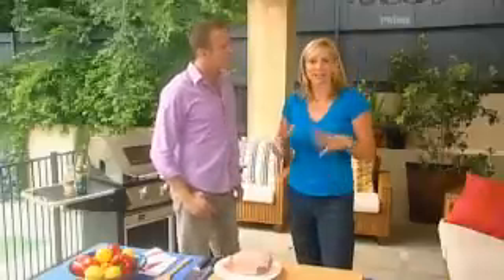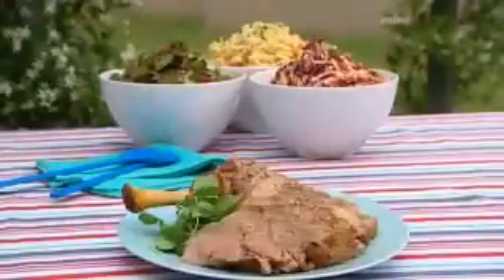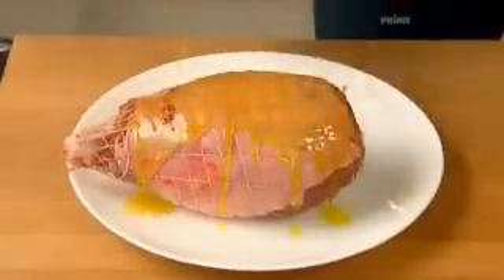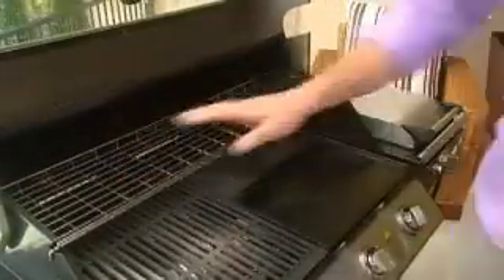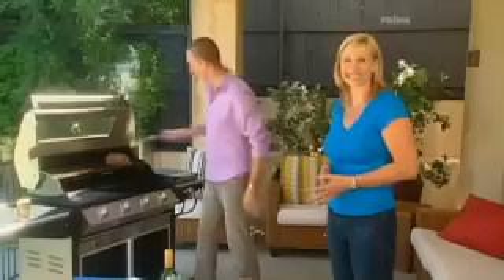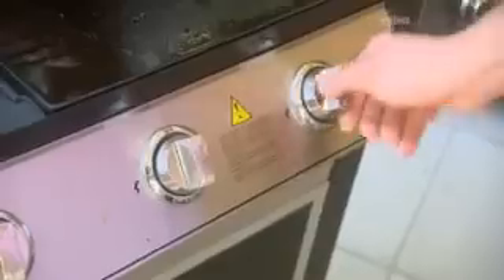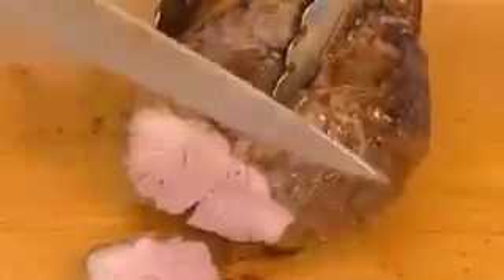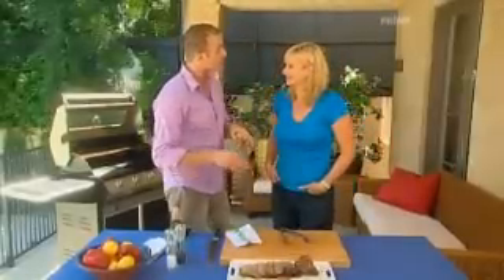Cook a lamb roast on a barbeque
FAST FOOD with 'Fast' Ed